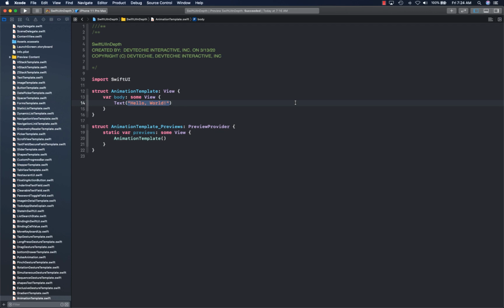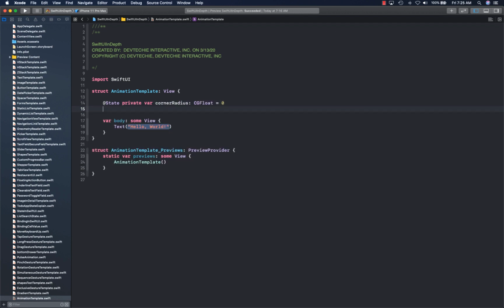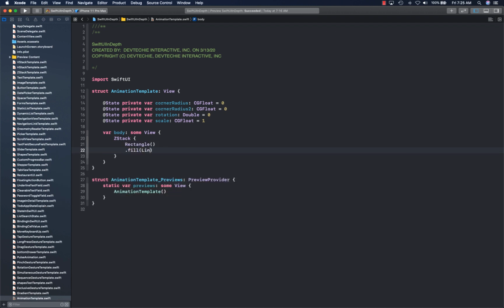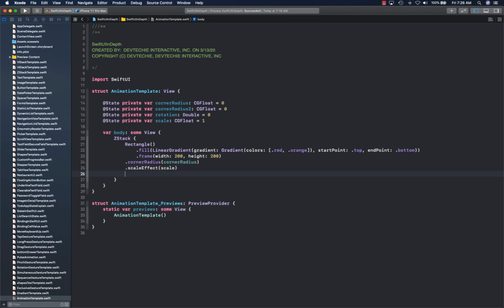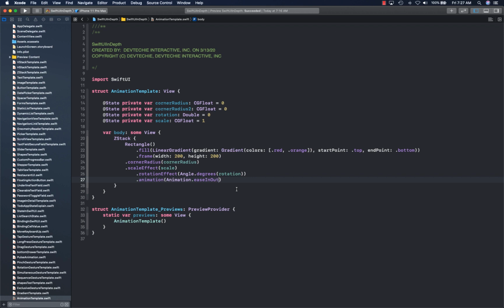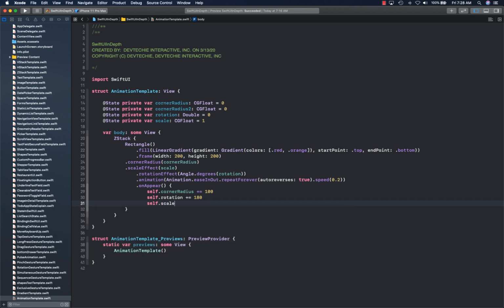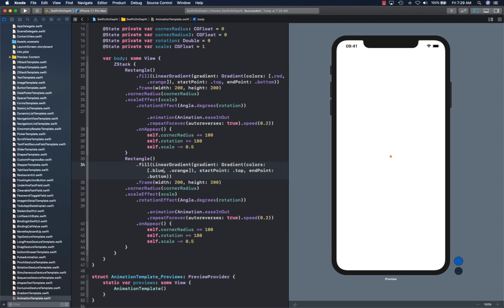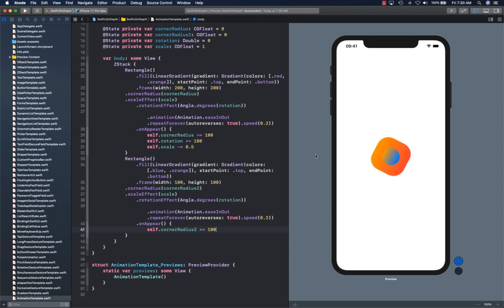SwiftUI Basic Animation